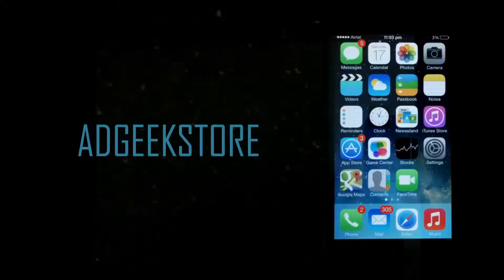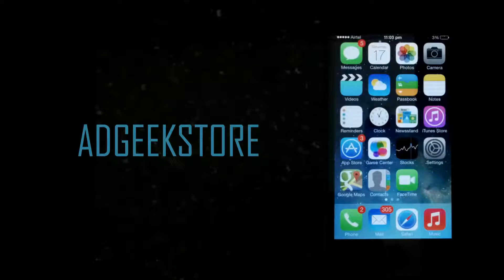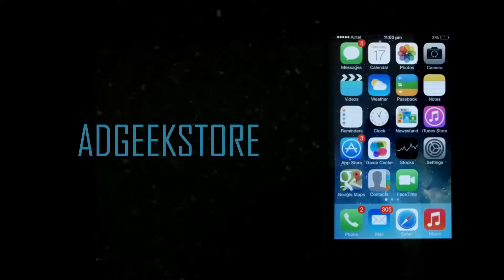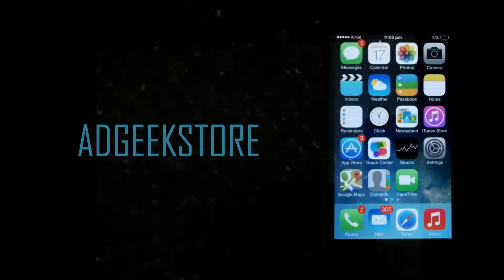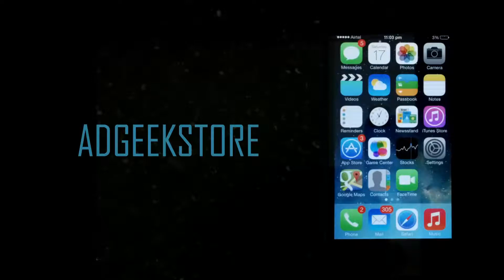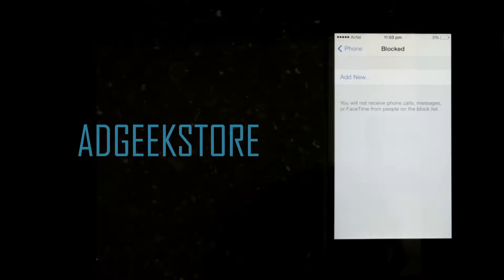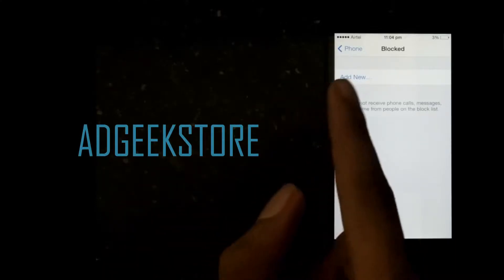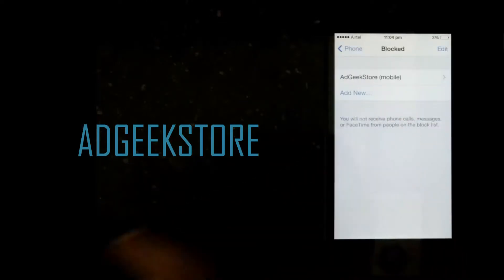How To Add A Number In Block / Black List In iOS 7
In this video I will be teaching you guys how to add a number to the black - list in iOS 7 on your iPhone